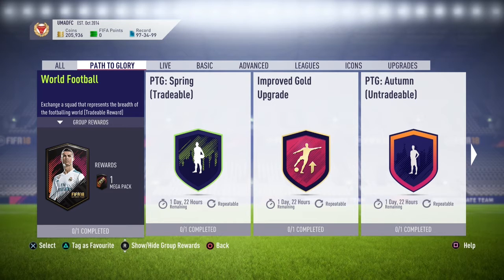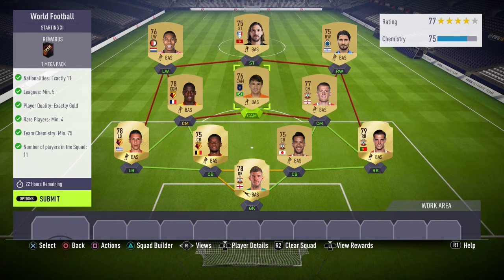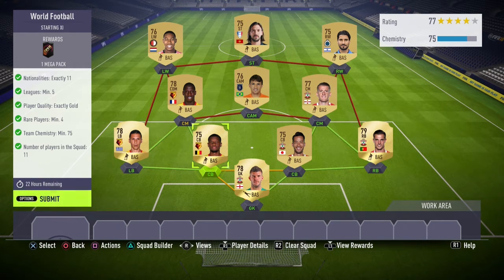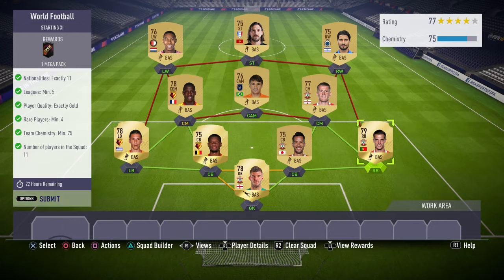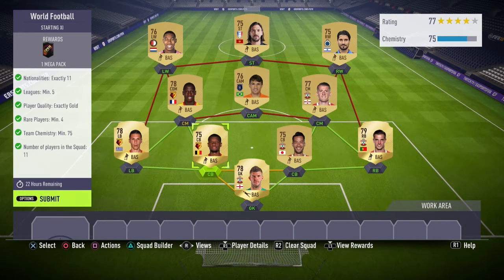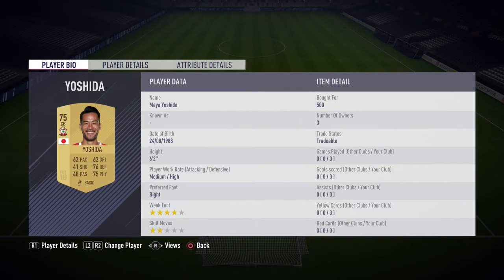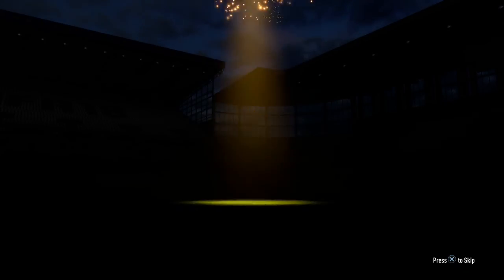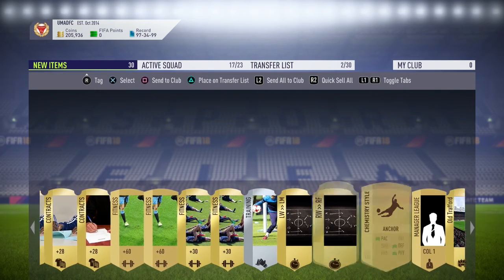WORLD FOOTBALL SBC! 35K PACK! CHEAPEST METHOD! NO LOYALTY! PATH TO GLORY FIFA 18 SBC #6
In this video I show you how to do the World Football SBC. The way I do this PTG SBC is very cheap and is probably the cheapest method and there is no loyalty. In this squad building challenge you get a 35k pack also known as a mega pack. This is the fourth Path To Glory SBC and I will post all of the other path to glory sbcs that ea releases on FIFA 18.